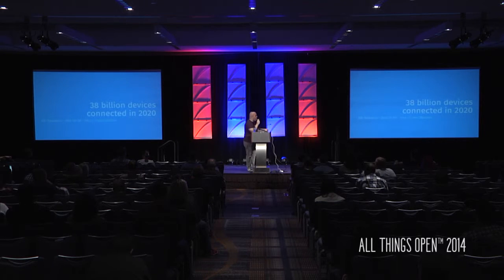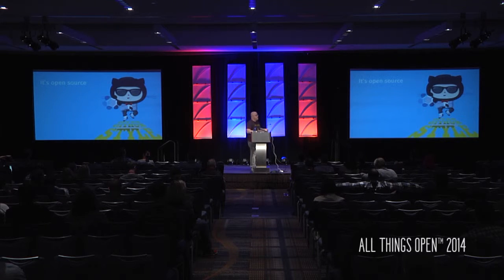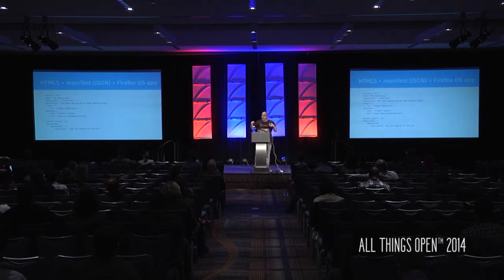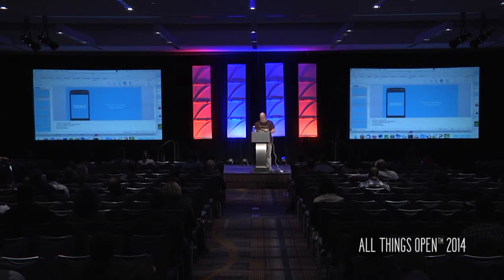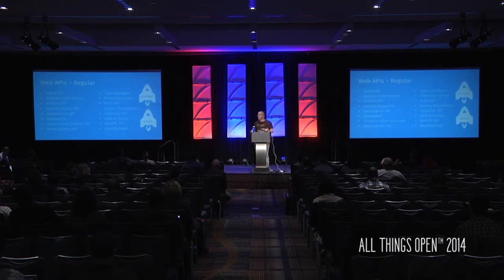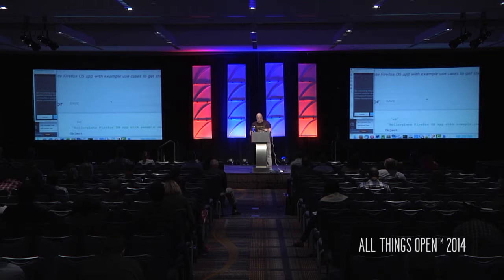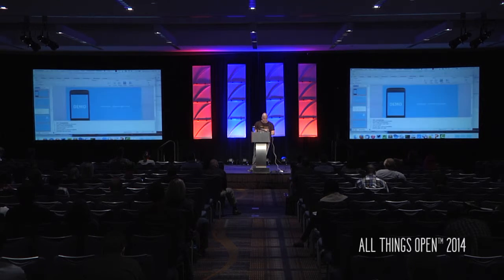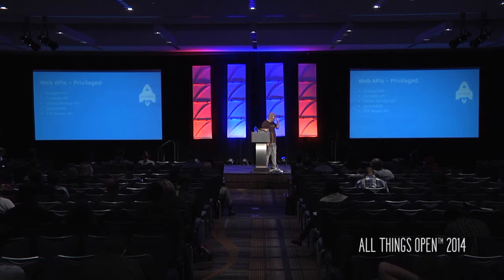All Things Open 2014 | Frédéric Harper | HTML for the Mobile Web, Firefox OS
Wednesday, October 22nd, 2014

Frédéric Harper
Senior Technical Evangelist for Mozilla
Mobile
HTML for the Mobile Web, Firefox OS